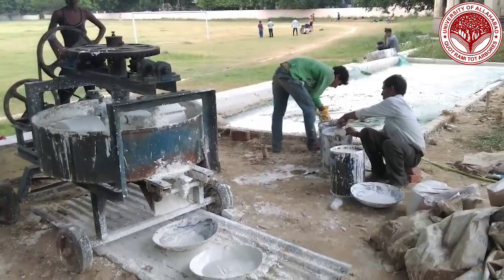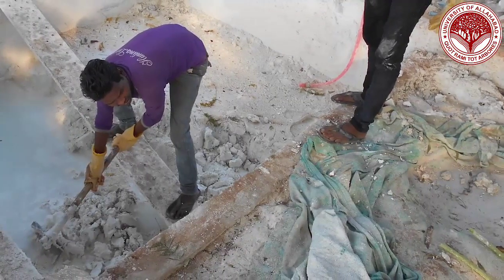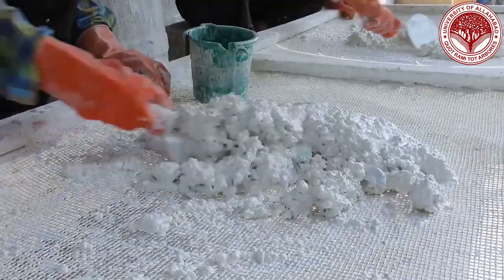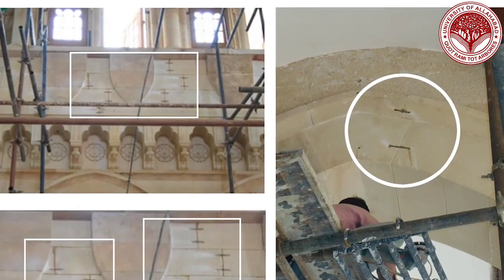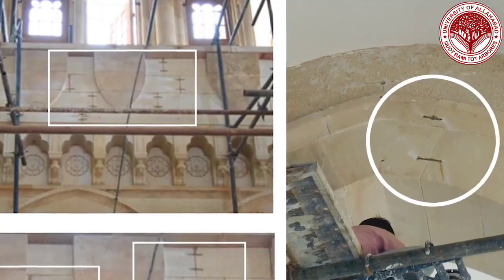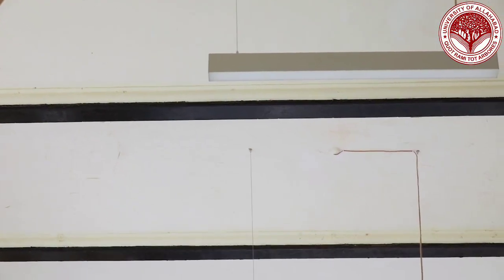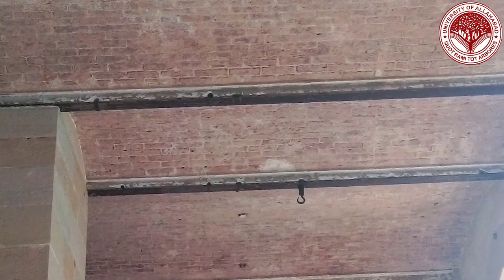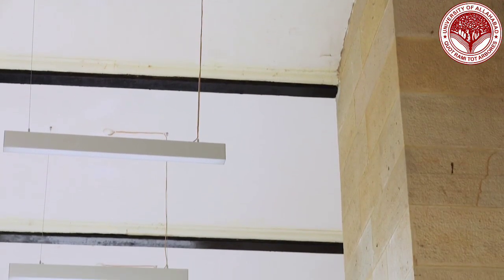Allahabad University Vijaynagram Hall Science Faculty